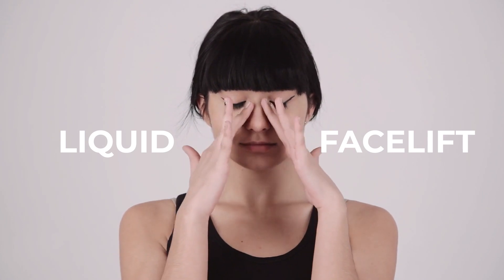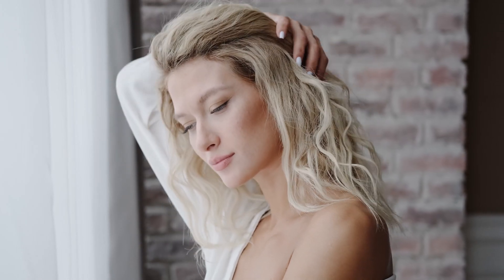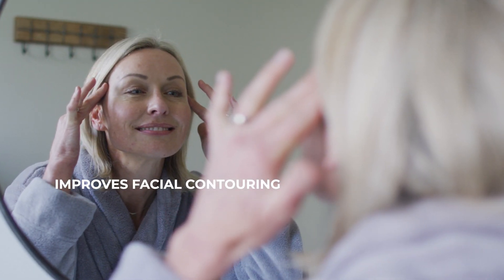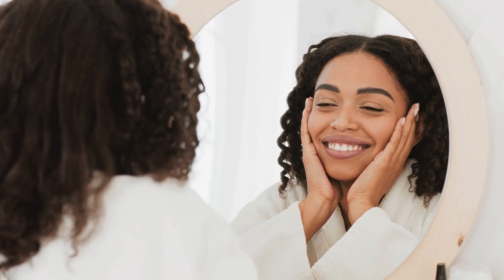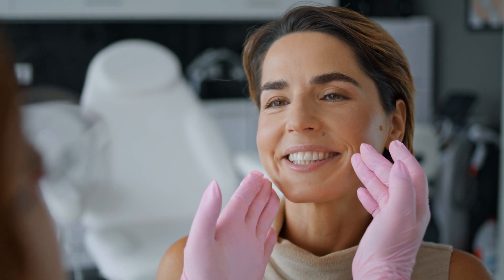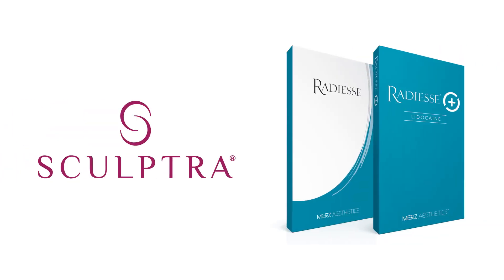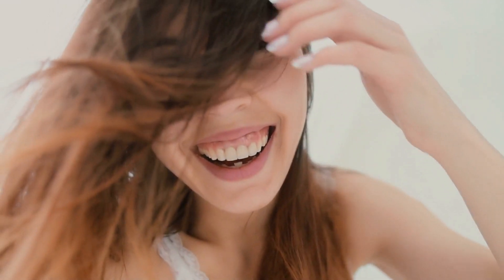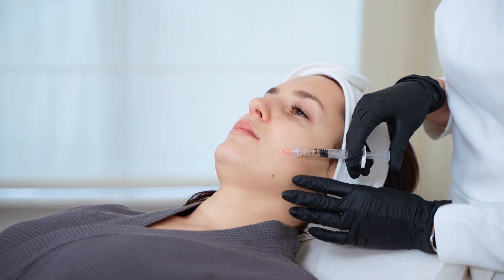Liquid Facelift as Non-Surgical Facelift Procedure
Achieve a youthful appearance with a non-surgical facelift!

Liquid Facelift combines Botox and dermal fillers to eliminate sagging skin, as well as wrinkles, and restore facial fullness naturally. It can also soften recessed scars, lift eyebrows, and improve facial contouring.

Hyaluronic and collagen-boosting fillers work their magic, while Botox smoothes fine lines effortlessly.

This non-surgical treatment usually includes Juvederm, Sculptra, Restylane, and Radiesse dermal fillers.

Experience a non-surgical facelift without downtime - the Liquid Facelift!

Vibrant Skin Bar